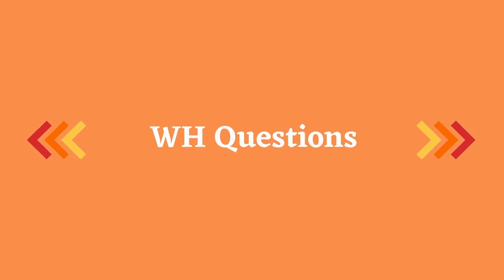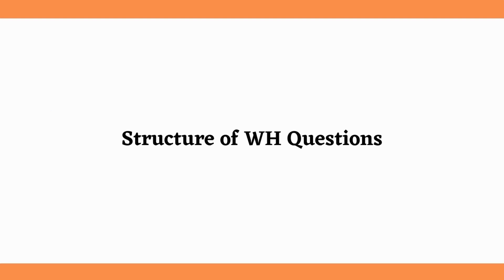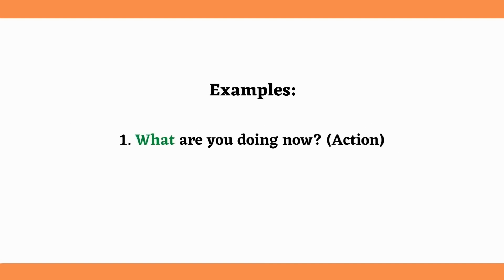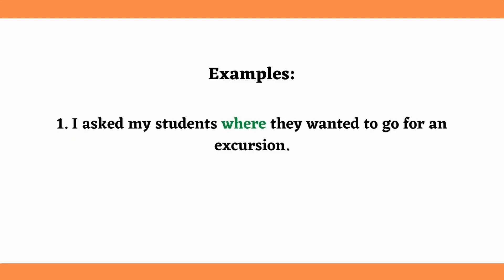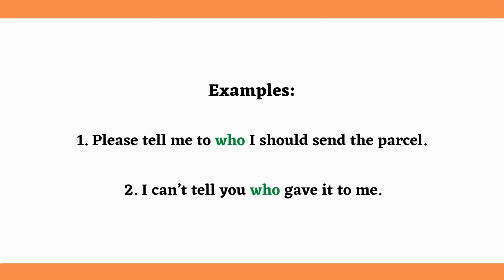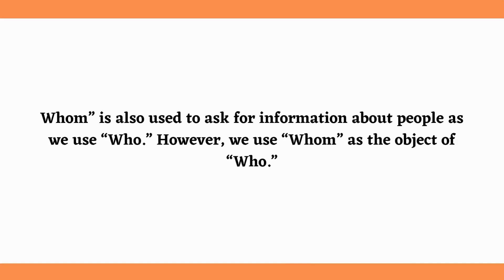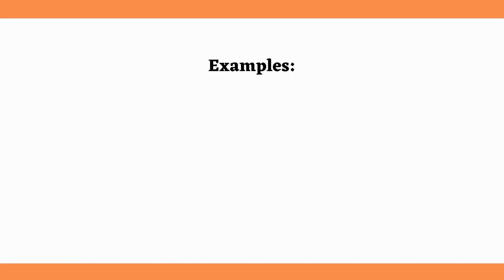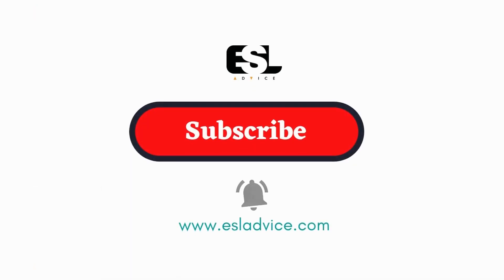WH Questions in English || English Grammar || ESL Advice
In this video, you will learn everything about WH questions in English.